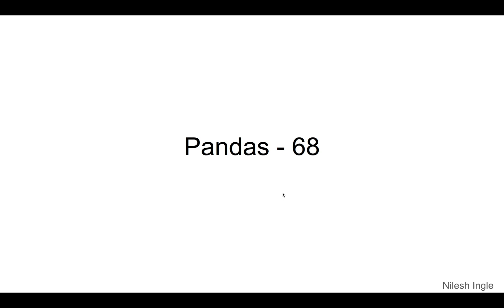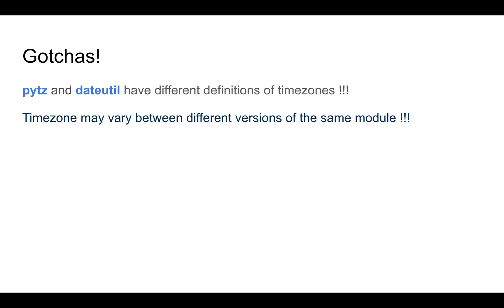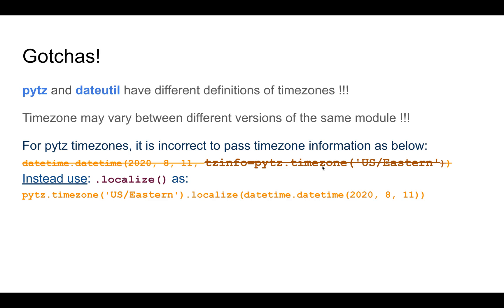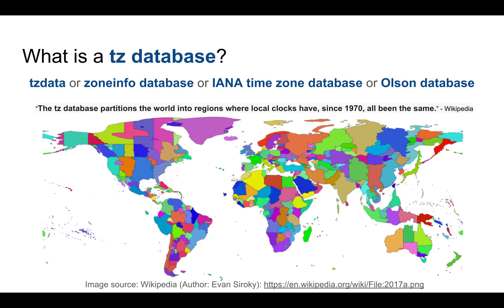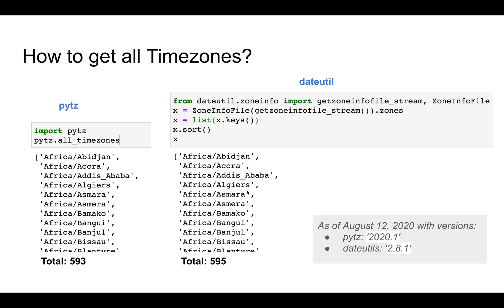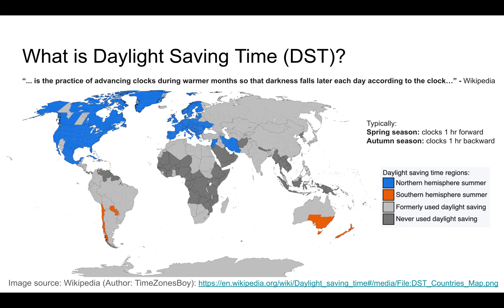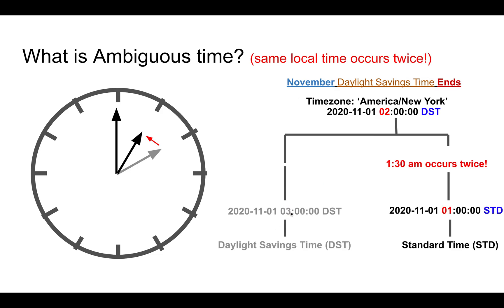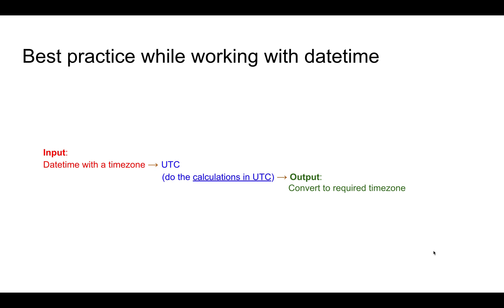#91 Pandas (Part 68): Intuition Timezone, pytz, dateutil, Daylight Saving Time | Tutorial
(no coding) The video discusses the intuition behind timezone, daylight saving time, nonexistent time, ambiguous time and the libraries pytz vs. dateutil with Pandas in Python.

Timeline
(No coding)

00:00 - Welcome
00:11 - Outline of video
00:39 - Gotchas! Warnings with 'putz' and 'dateutil'
01:45 - What is a tz database?
02:24 - How to get all Timezones?
02:54 - What is Daylight Saving Time (DST)?
04:01 - What is Nonexistent time?
04:45 - What is Ambiguous time?
05:27 - What is a Fold in Pandas version 1.1.0?
06:16 - Best practice while working with date time
06:54 - Ending notes